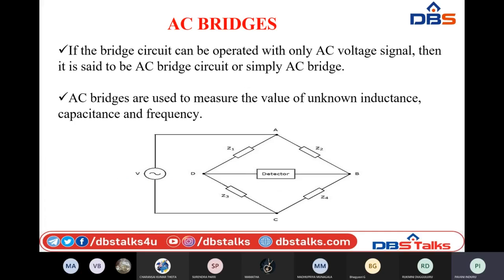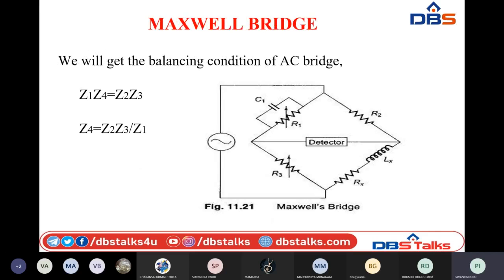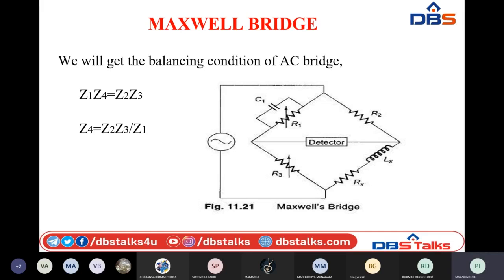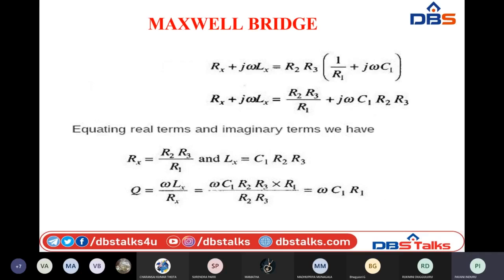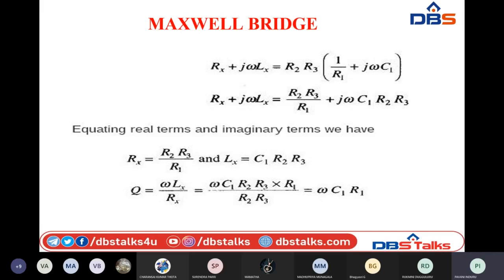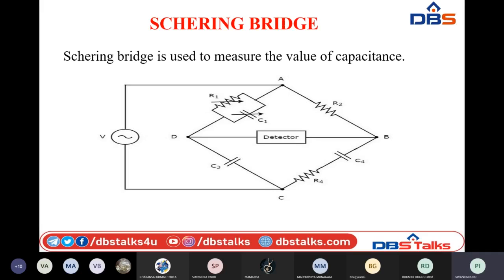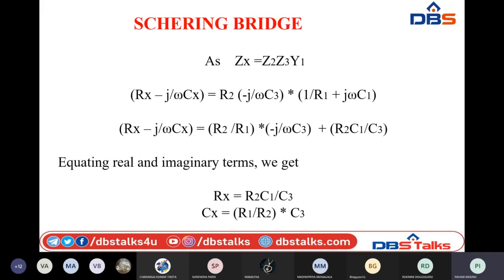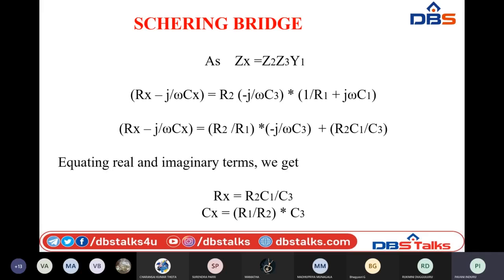AC Bridges | Unit IV-Electronic Measurements & Instrumentation | ECE | Online Education | DBSIT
This Video covers the following topics: Maxwell Bridge, Schering Bridge.
Subject          :    ELECTRONIC MEASUREMENTS AND INSTRUMENTATION
Year               :   III B.Tech, Semester -II
Unit No          :   04
Unit Name    :   Bridges
Topic             :   AC Bridges
Thanks to INDURU PAVANI